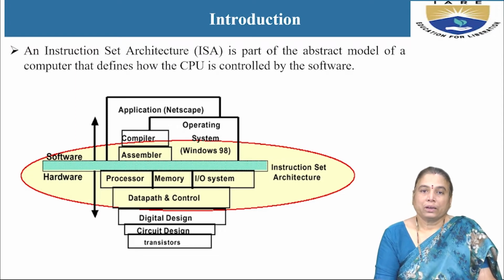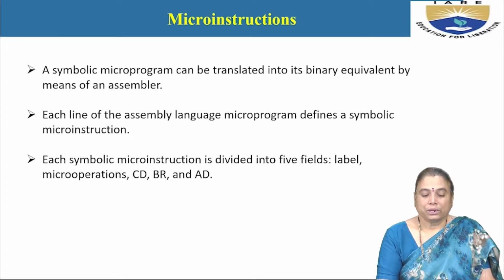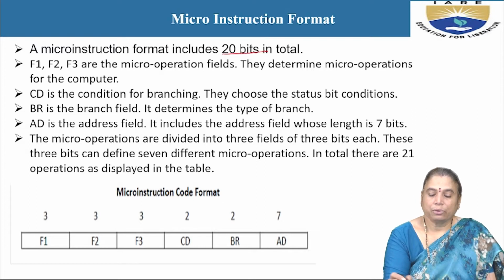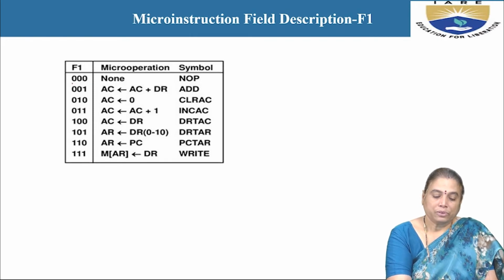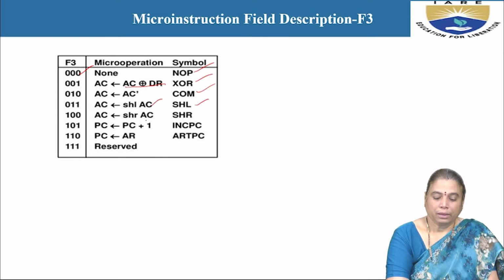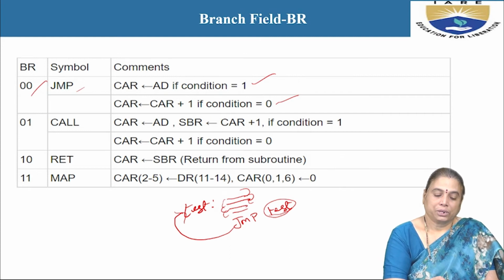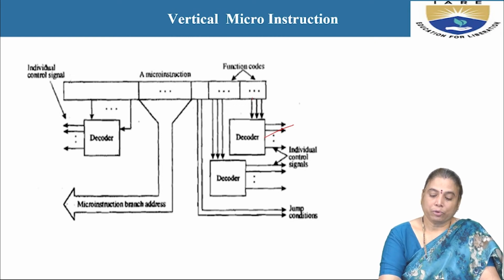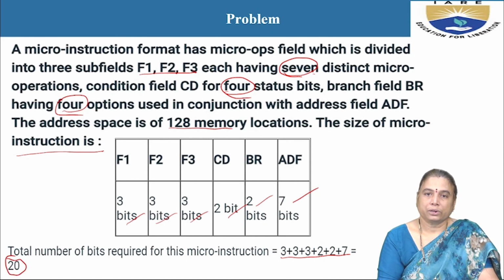Micro Instructions by Dr. B J D Kalyani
Micro Instructions by Dr. B J D Kalyani | IARE

Telangana, India.